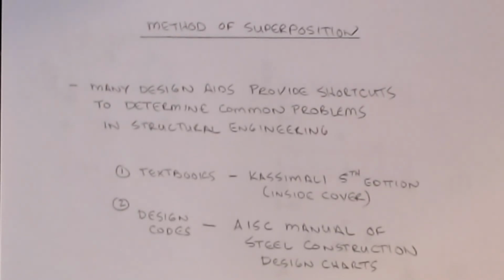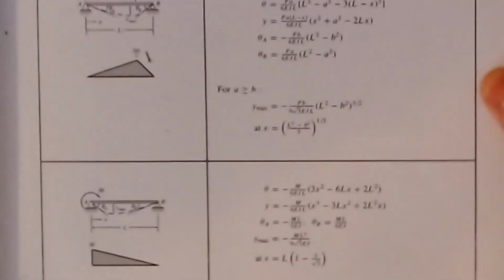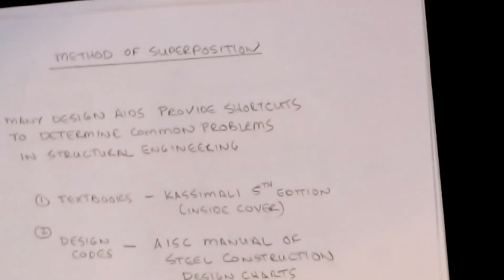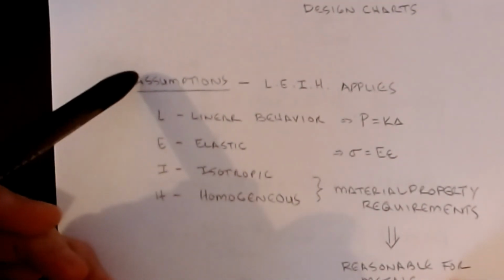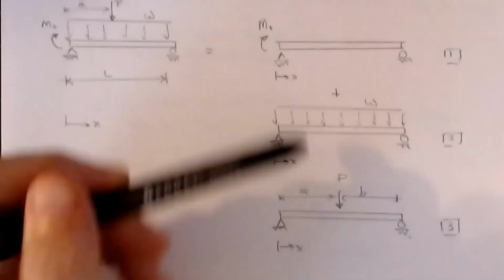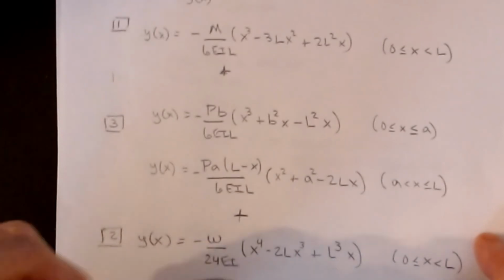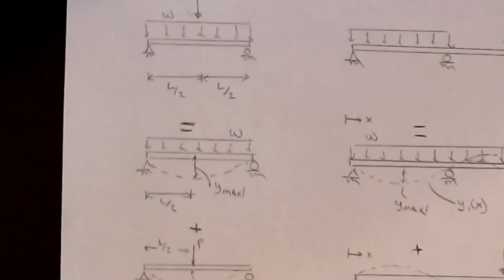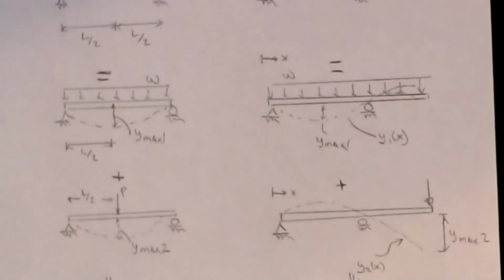022 CE340 Deflection by the Superposition Method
This video covers the method of superposition for determining elastic deflections. A general overview of design tables from multiple sources are given. Finally the major assumptions of the method and several pitfalls are presented..